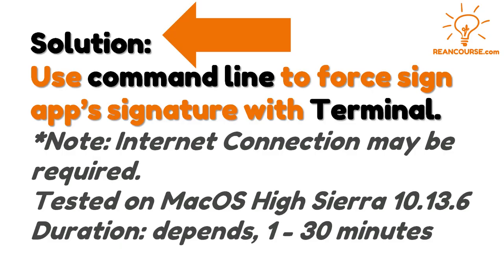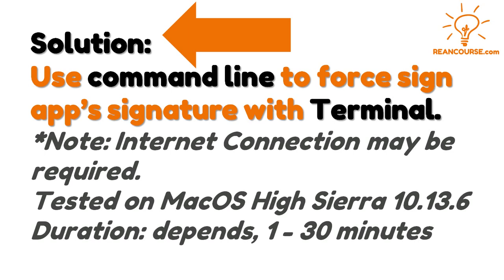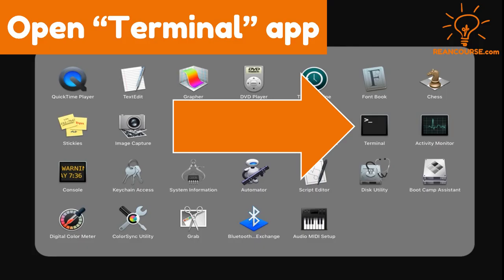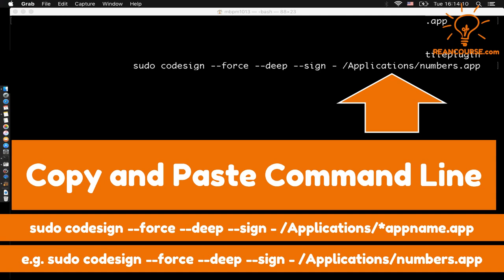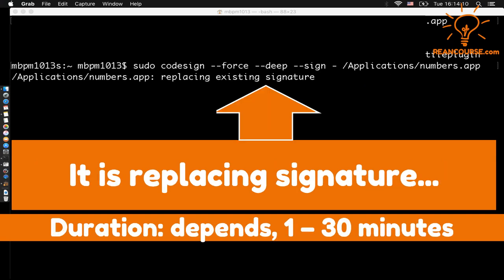How to Fix Mac not Opening Apps | Quick and Easy Tutorials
How to Fix App not open on MacOS

Sample command line:
sudo codesign --force --deep --sign - /Applications/*.app

e.g. keynote.app (Apple Keynote)
sudo codesign --force --deep --sign - /Applications/keynote.app

Tips:

If Code sign is running but popping this up, "...unsealed contents present in the root directory of..."

Read and try this

If you could replace the signature with terminal and app still crashed, just remove app with appcleaner (it is free to download), then, re install that app from app store

If you could not replace app signature, you have an invalid command line. Lookup for right command line for app specifically.

(Optional: look up more information about crash report and search for solution for listed issues)

In my case, every app works fine before I re-install MacOS (as I change new hard drive), but after reinstalling, every app from app store crashed (Garage Band, iMovie, VLC...)
I use method in the video and everything works now.

About:
🎯 Purpose of ReanCourse.com:
To empower every learners to learn and do anything with quick and easy tutorials

*Rean means independent learning.

📚 Our Favourite Books (Free Audio)
⏩ Rich Dad Poor Dad: What the Rich Teach Their Kids About Money, That the Poor and Middle Class Do Not
⏩ Retire Young Retire Rich: How to Get Rich and Stay Rich
⏩ Jim Rohn 7 Strategies for Wealth & Happiness
💡 Audible (Audiobook)
💻 Create Amazon Business Account
⏩ Listen Music on Amazon Music

💻 Lenovo ThinkPad
💻 ASUS Laptop
💻 HP Laptop
💻 Dell Laptop
💻 Microsoft Surface

📷 Sony A6000
📷 Canon Camera
📷 Nikon Camera

📱 Sony Xperia
📱 iPhone Renew
📱 Google Pixel

💡 ReanCourse.com bring valuable contents on

📺 ReanCourse.com | Learn anything online quick and easy

Payoneer Reward Condition:
*After your friend signs up and receives a total of 1,000 USD, you both earn a 25 USD reward.

mac not opening apps
app freezes or quits unexpectedly on Mac
app quits unexpectedly on Mac
Mac crashed
Macos crashed
mac crashed and won't turn on
force quit mac
my mac is frozen and i can't click anything
imac crashing
macbook air frozen
mac crashing on startup
mac keeps crashing and restarting
mac frozen on restart
app store crashes
app store crashing 2022
app store crashing mac
app store crashing catalina
ios app store crashes
app store freezes on startup
app crashes on mac
applications keep crashing mac catalina
all apps quit unexpectedly mac
application quit unexpectedly mac catalina
application quit unexpectedly mac mojave
clean my mac
mac apps bounce but won't open
can't open any apps on mac
none of my applications will open mac
applications not opening mac catalina
nothing will open on my macbook pro
play on mac not opening
macbook pro won't open applications
mac the application can't be opened
app won't open on mac unidentified developer
how to open an app on mac that won't open
why aren t my apps opening on my mac
macbook air apps not opening
mac apps bounce but won't open mojave
steam won't open mac catalina